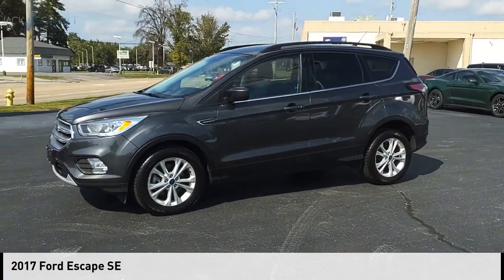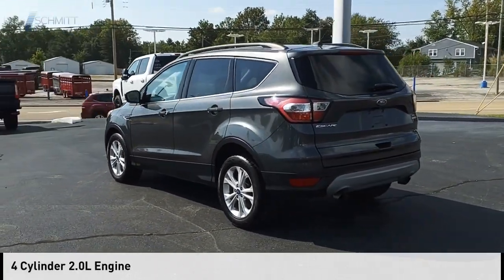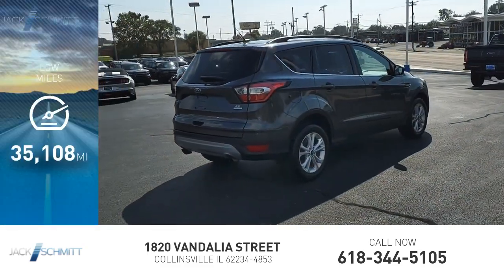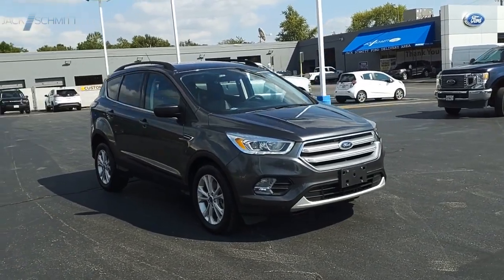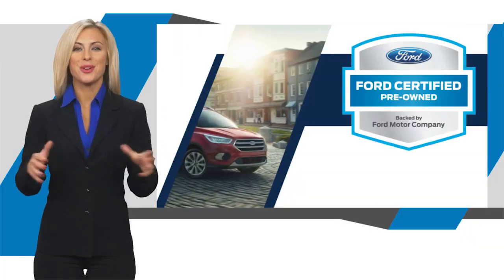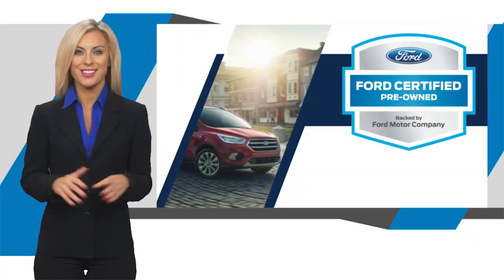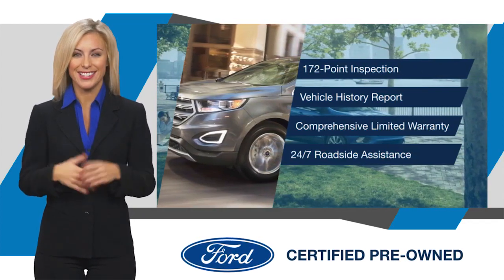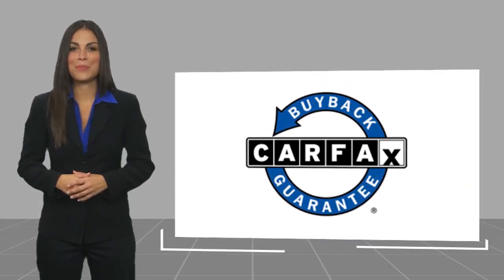2017 Ford Escape PP351A